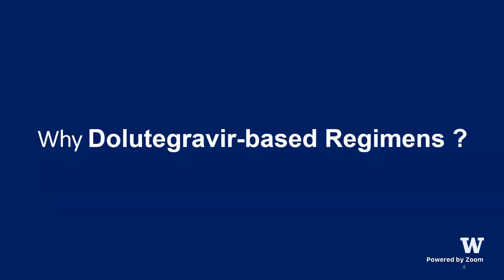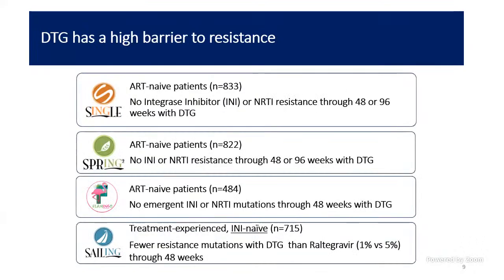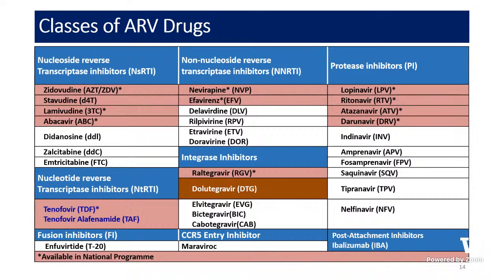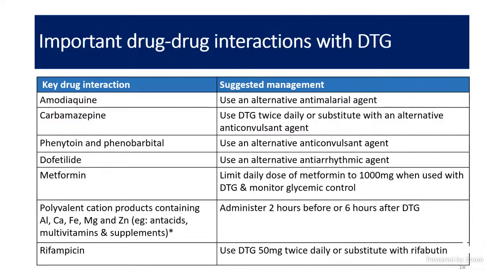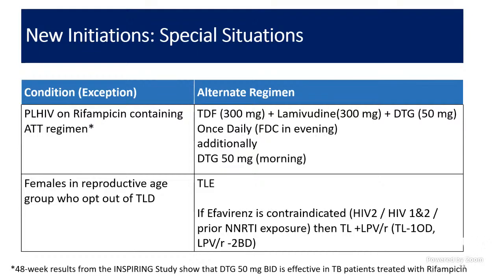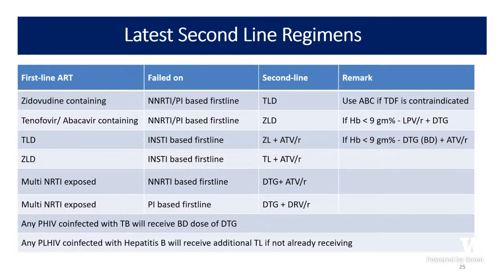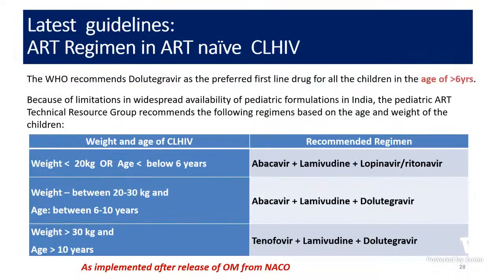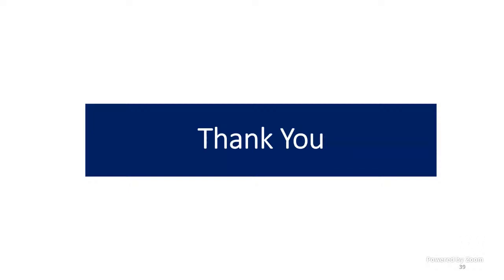RDLS | A recapitulation of indications of DTG usage in ART regimen | 17-03-2022 | 2 to 3 PM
Topic: A recapitulation of indications of DTG usage in ART regimen
Speaker: Dr. Nivedita Dutta, Senior Medical Officer, CoE STM